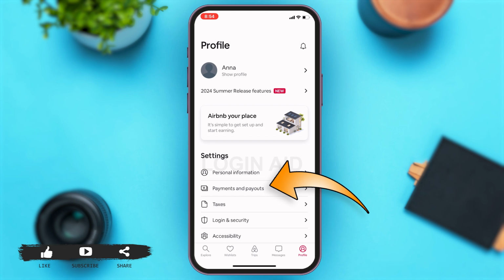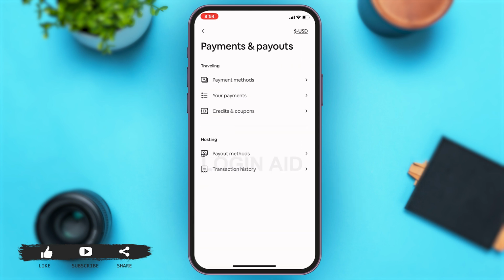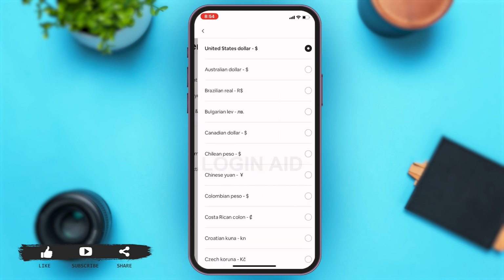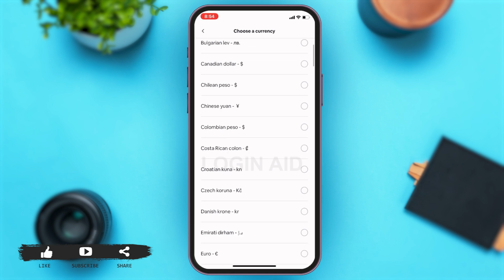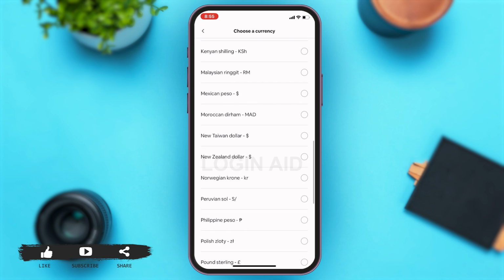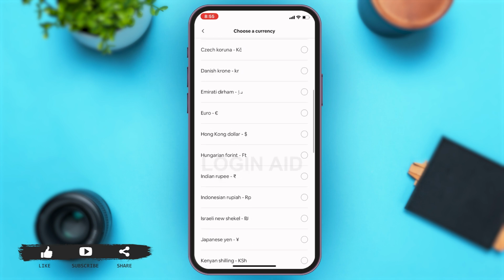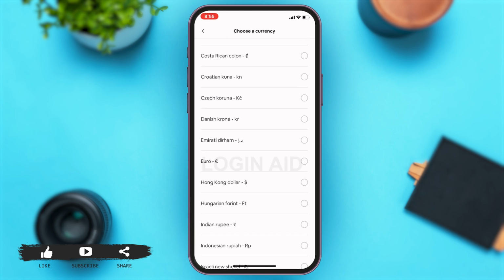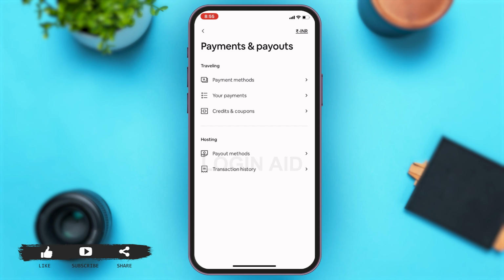How To Change Currency On Airbnb 2024 | Adjust Airbnb App Currency Settings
Learn how to change the currency on Airbnb with this guide. Whether you're traveling internationally or prefer to view prices in a different currency, this tutorial will show you how to adjust your currency settings on Airbnb. Follow these instructions to ensure you're seeing prices and making transactions in your preferred currency.